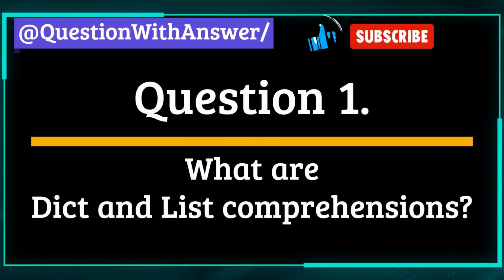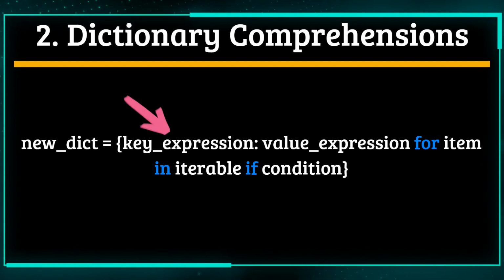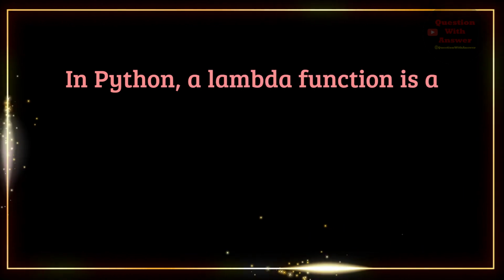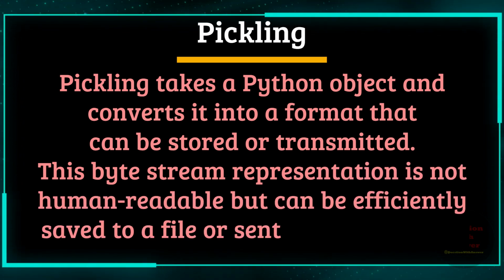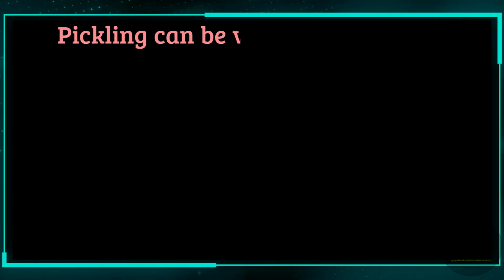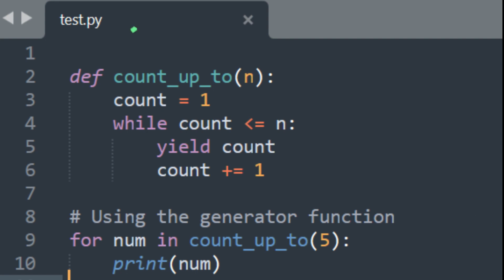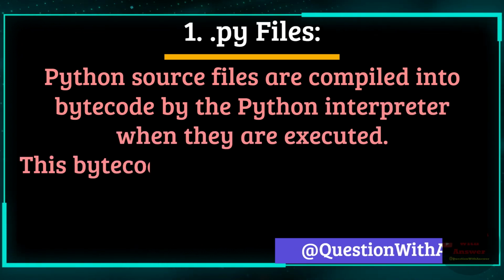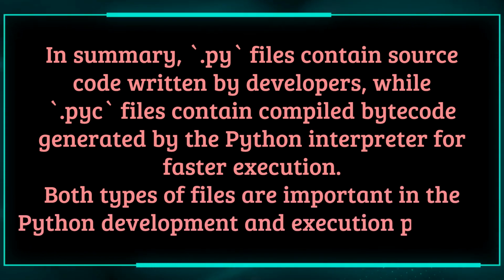What are Dict and List comprehensions in python?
Question 1.
What are Dict and List comprehensions?
Answer.
List comprehensions and dictionary comprehensions are concise and powerful ways to create lists and dictionaries in Python. They offer a more compact and readable alternative to traditional for loops. Let's discuss one by one.

list comprehension
python list comprehensions
list comprehension in python
dictionary comprehension
set comprehension
python dict comprehension
dict comprehensions
dictionary comprehensions
dict comprehension

Question 2.
What is lambda in Python? Why is it used?
Answer.
In Python, a lambda function is a small anonymous function defined using the lambda keyword. It can take any number of arguments but can only have one expression. Lambda functions are typically used when you need a simple function for a short period and you don't want to go through the process of defining a formal function using the def keyword.

python lambda
lambda
python
lambda in python
python lambda tutorial
what is lambda function in python
what is the use of lambda function in python
lambda function
lambda python
what is python
aws lambda
lambda expression
functions in python
python tutorial
python lambda if else
python programming
aws lambda python
what is amazon lambda used for
use of lambda in python

Question 3.
What is pickling and unpickling in python?
Answer.
Pickling and unpickling are the processes of converting Python objects into a byte stream or serialization and back again (deserialization), respectively. They are achieved using the built-in `pickle` module in Python.
Let's understand one by one.

Question 4.
What are generators in Python?
Answer.
In Python, a generator is a special type of iterator that generates values on-the-fly using the `yield` keyword. Generators are functions that produce a sequence of results instead of a single value, allowing you to iterate over the generated values one at a time.
python generators
python iterators and generators
python
generators
python generators explained
python generators tutoria
generator python example
python generator
iterator generator in python
iterators in python
generators python tutorial
python generator expressions
generator in python
python tutorial
python iterators
generator python
python generator advantage

Question 5.
What is the difference between .py and .pyc files?
Answer.
The main difference between `.py` and `.pyc` files in Python lies in their purpose and how they are used by the Python interpreter:
difference between .py and .pyc files
difference between .py and .pyc
what is the difference between .py and .pyc files in python
ifference between .py and .pyc files in python
difference between .py and .pyc in python
what is bytecode and pyc files ??
python difference between is and ==
python difference between two lists
python difference between two dates
python difference between two datetimes
python difference between two sets

python interview
front end developer interview questions and answers
web development
html interview questions and answers for freshers
interview questions